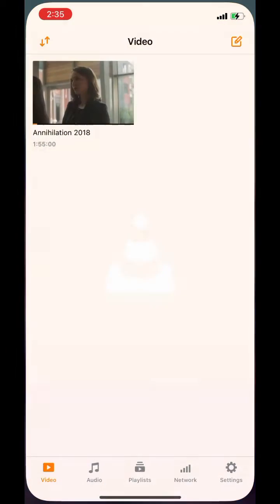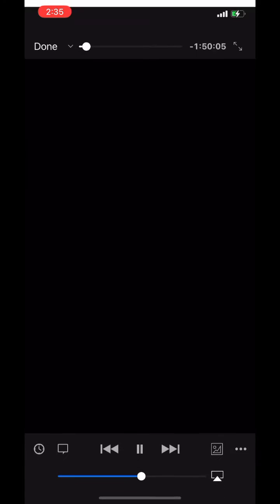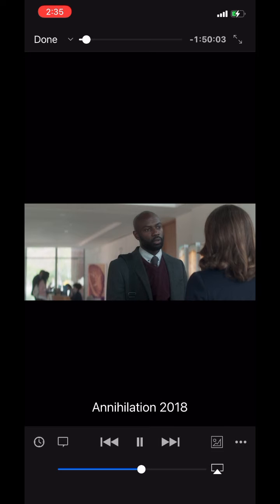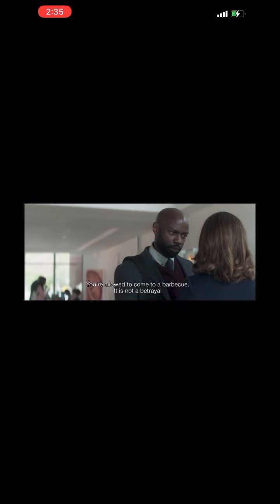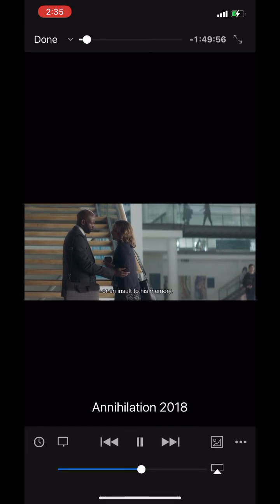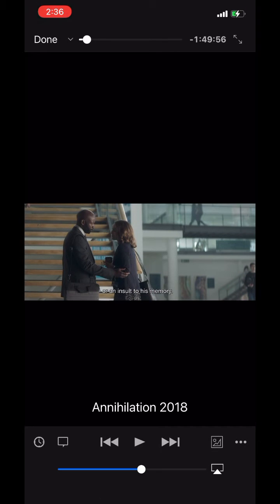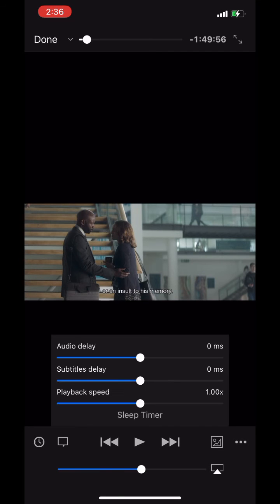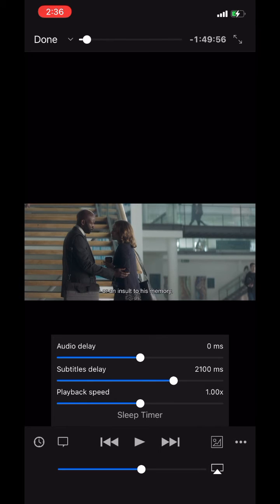How To Fix Subtitle Delay Of A Video On iPhone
In this video I am going to show you How To Fix Subtitle Delay Of A Video On iPhone.

My iPhone

iSaurabh